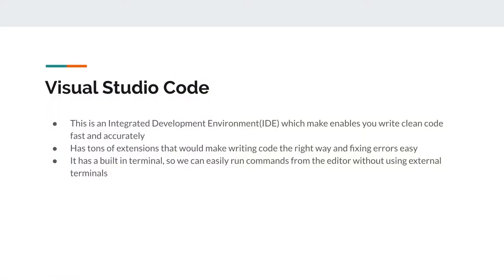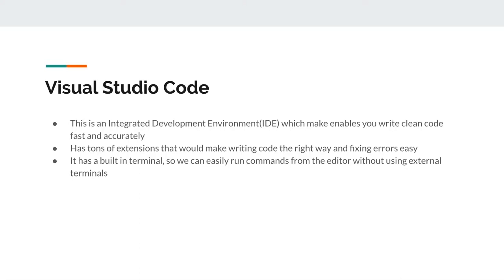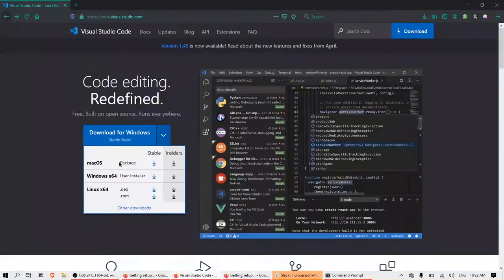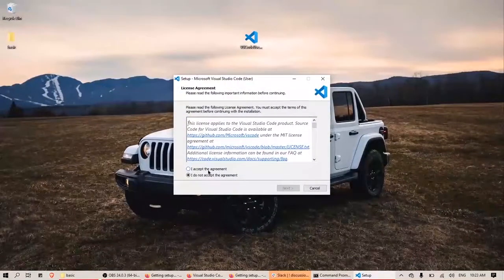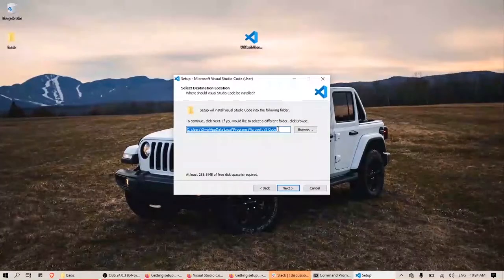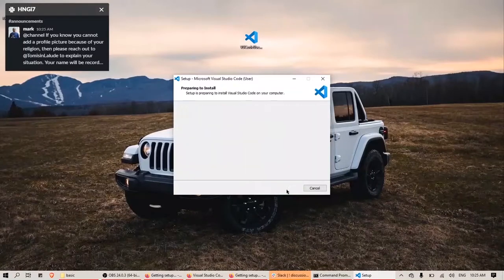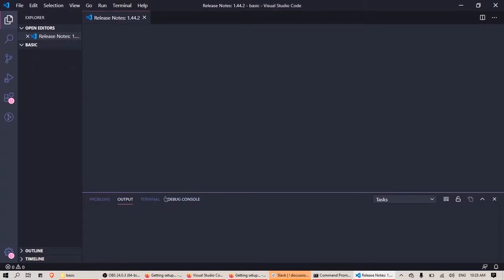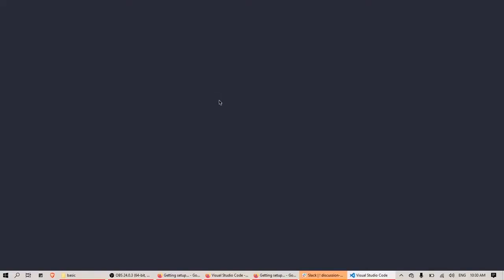Getting Started Part 1 - Golden Koders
In this video we are talking about Visual Studio Code and setting up your environment